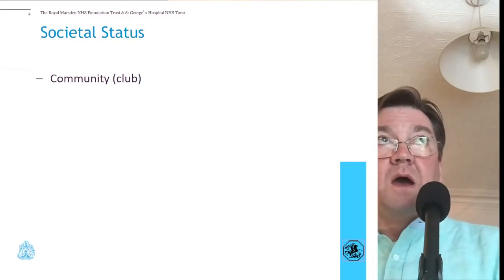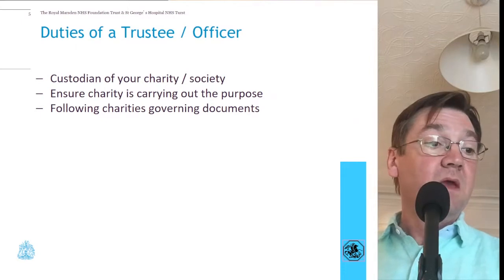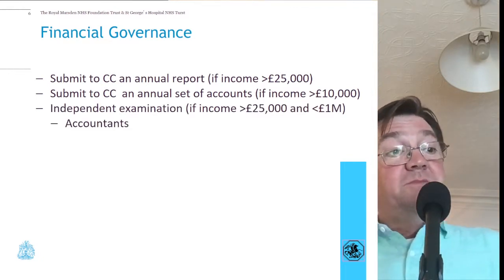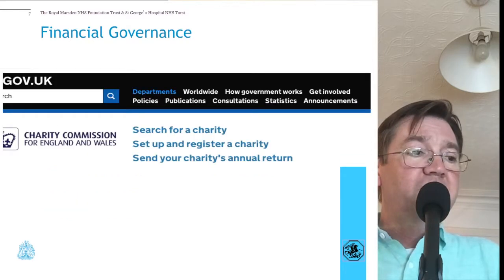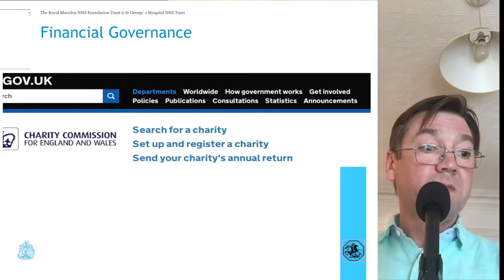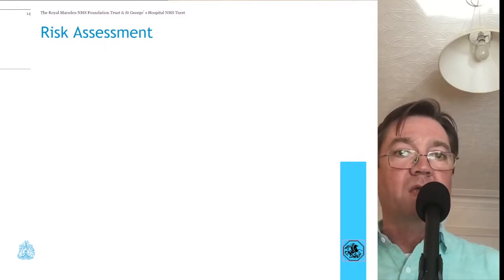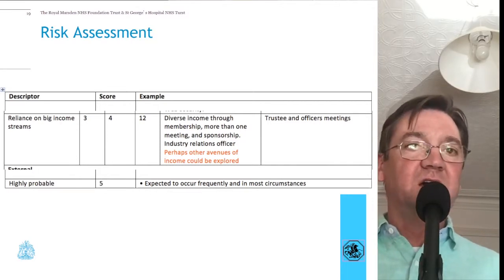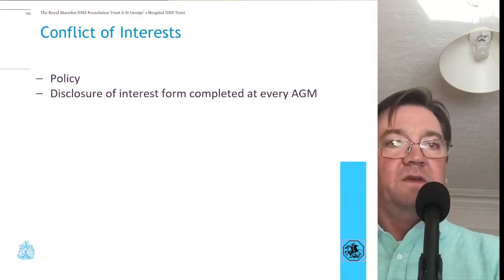Governance for UK Clinical Societies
Prepared for the RCOG Specialist Societies Meeting